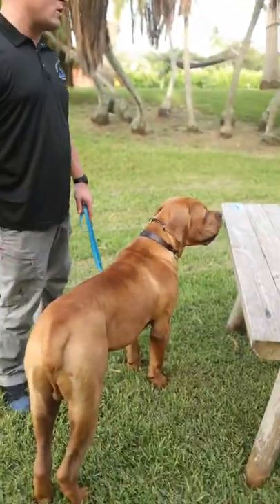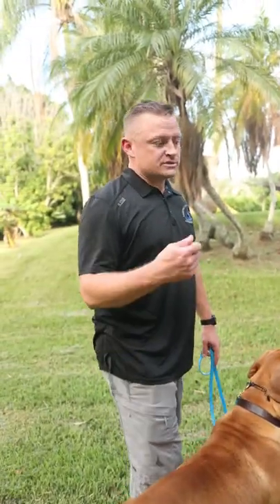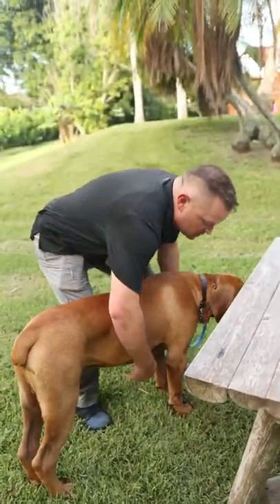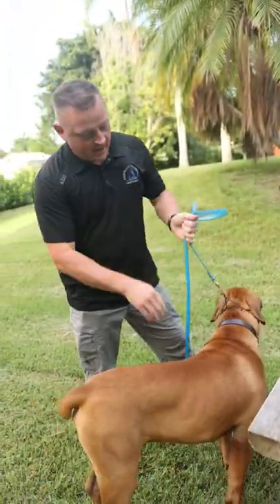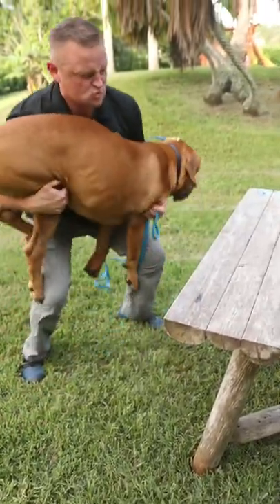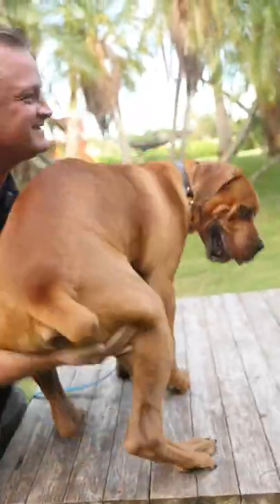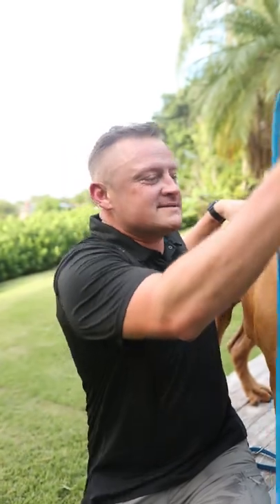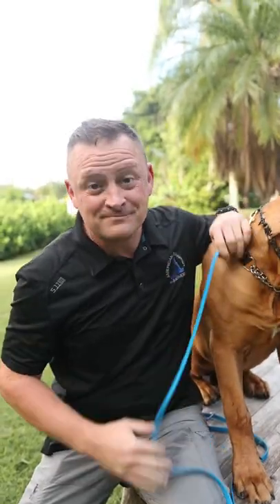Picking up 120 pound boerboel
✅ Dog Training Equipment: